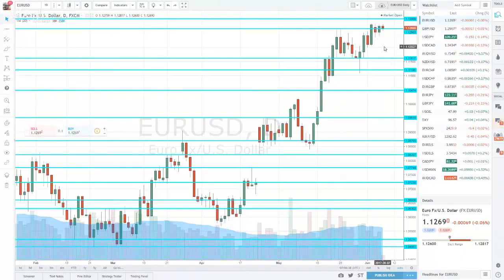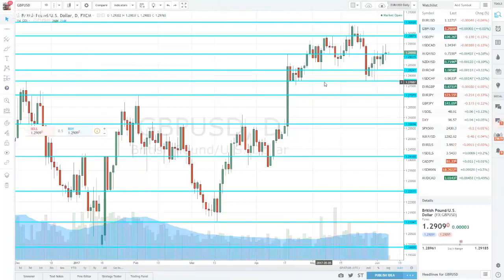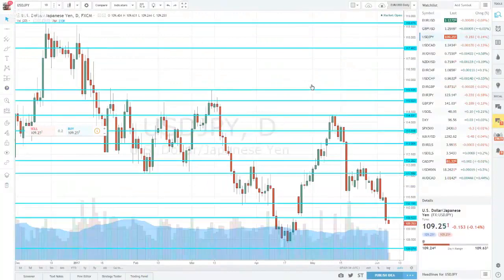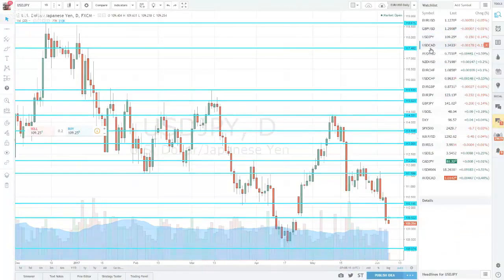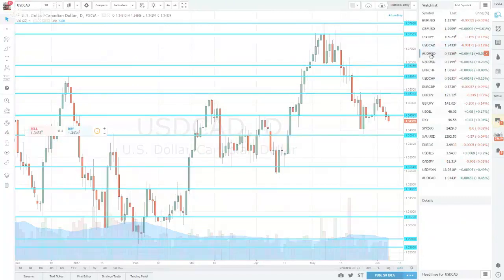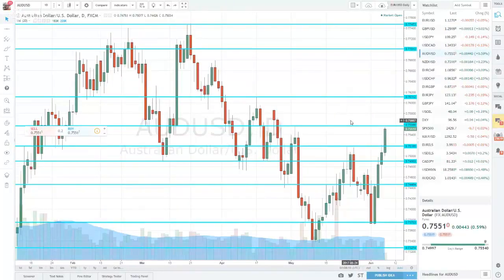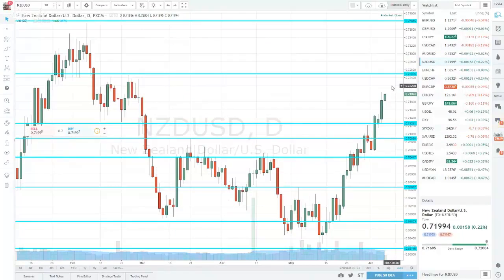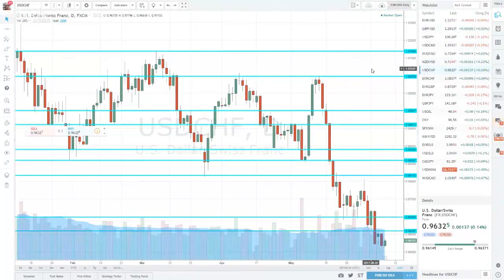Technical levels for major pairs - ahead of Super Thursday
Lines of support and resistance for the major pairs: EUR/USD, GBP/USD, USD/JPY, USD/CAD, AUD/USD, NZD/USD and USD/CHF.